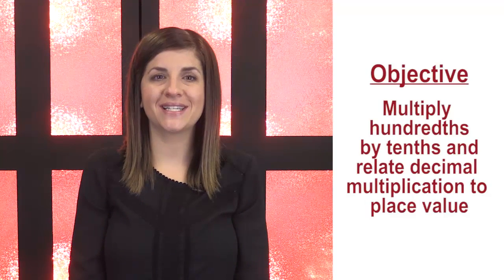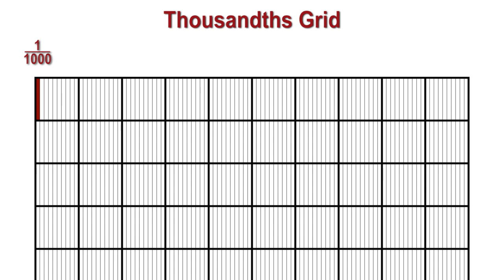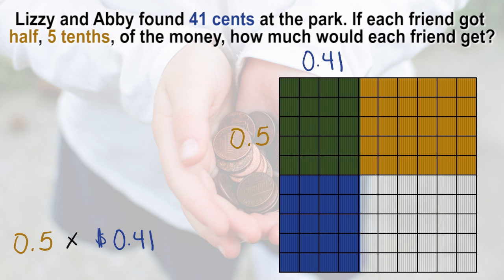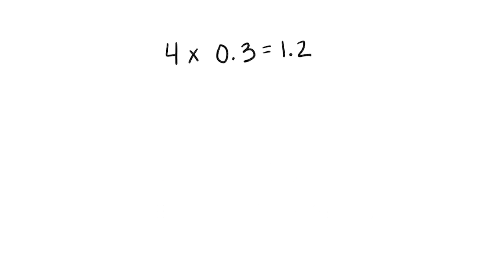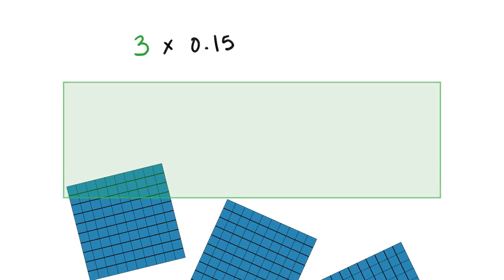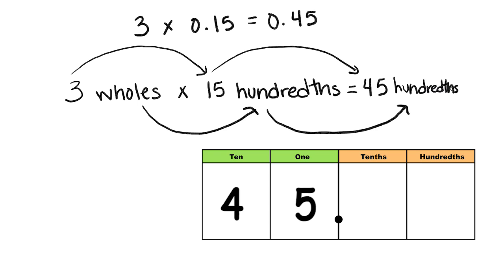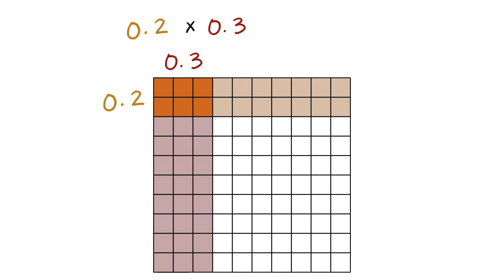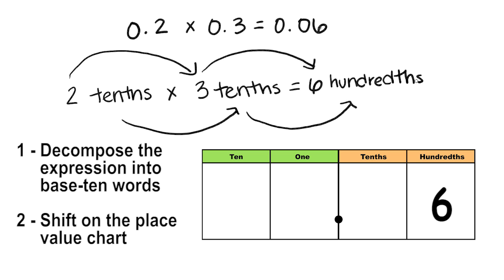3.08 - Tenths x Hundredths